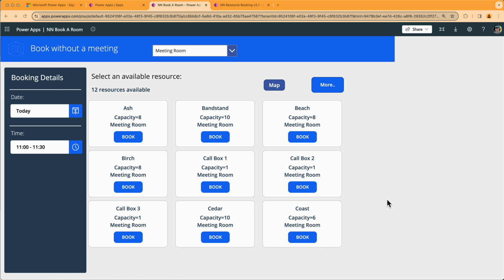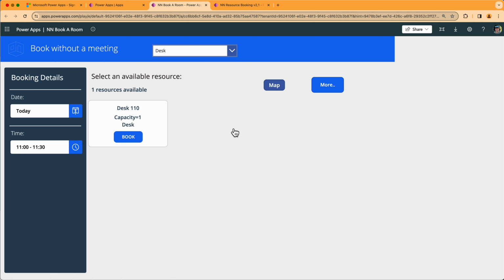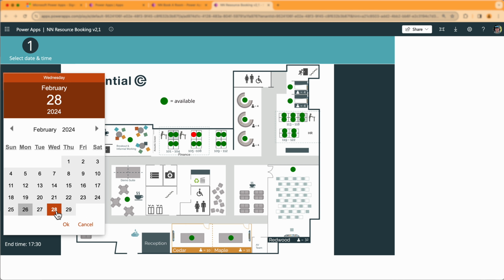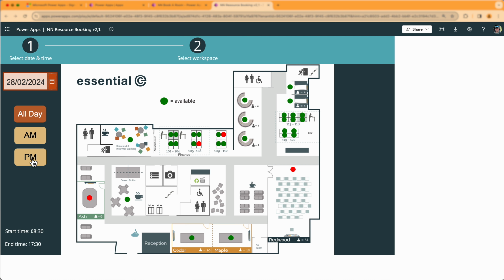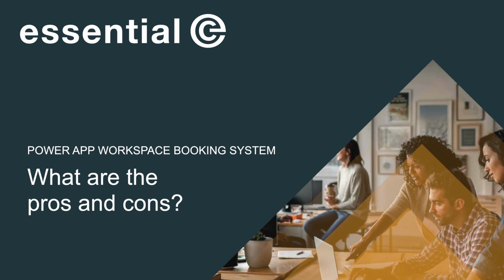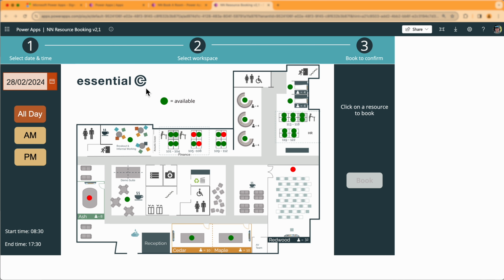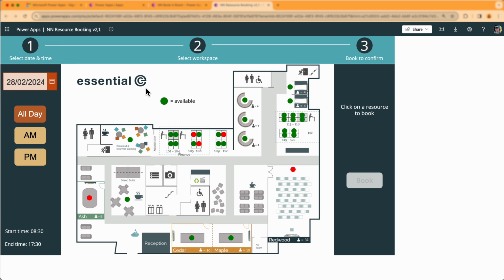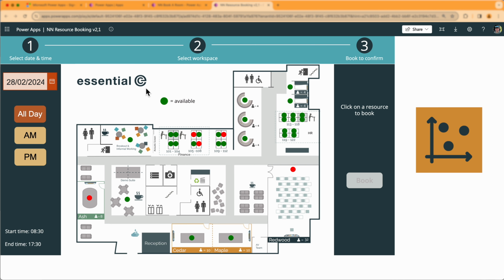Creating a Desk Booking System in Microsoft Power Apps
This video demonstrates a desk booking system built using Microsoft Power Apps.

It features booking using an interactive floor plan, and discusses the various pros and cons of the approach.

This video accompanies a how-to-guide on our web site that explains how to create interactive hot spots that enable booking from an office floor plan.